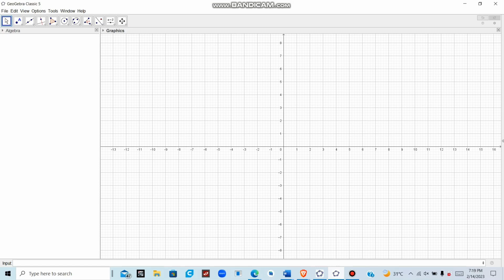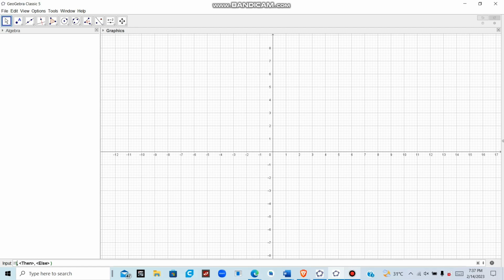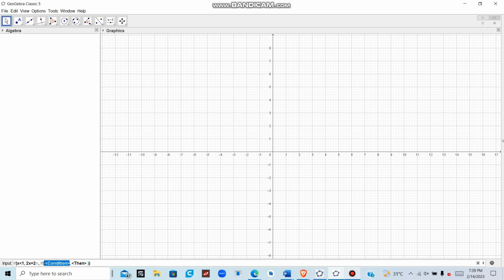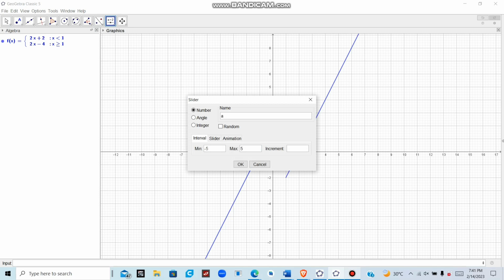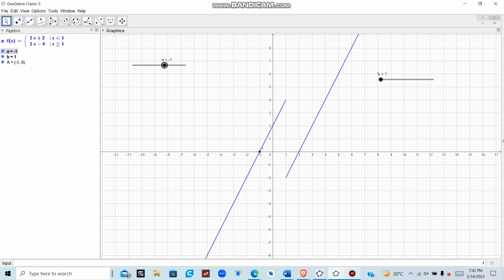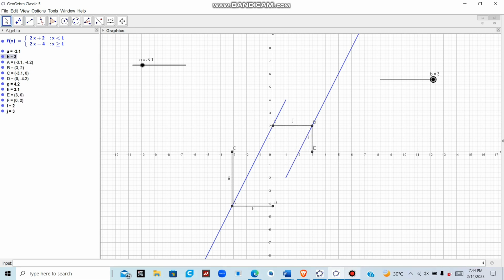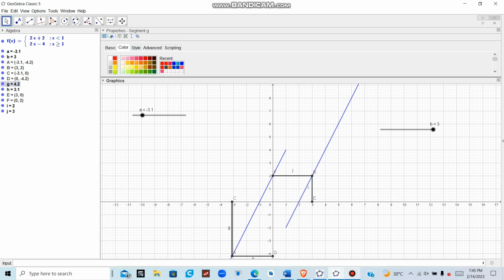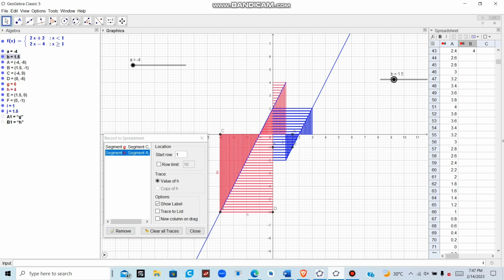How to find the limit of a Piecewise Function in Calculus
This tutorial covers everything you need to know about using GeoGebra to find the limit of a piecewise function. Learn how to determine whether the limit exists or not, with step-by-step instructions and helpful tips to make the process easier. This video is suitable for all levels of expertise and includes engaging visuals, easy-to-follow explanations, and practical examples. Join my YouTube channel to explore the fascinating world of piecewise functions and their limits."